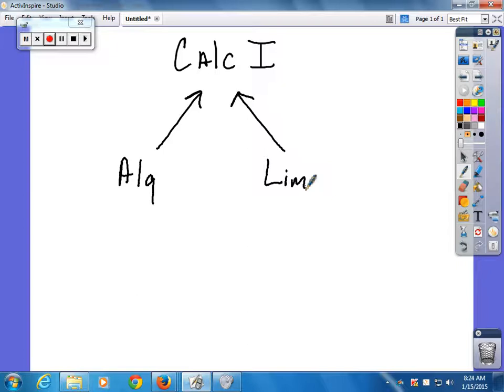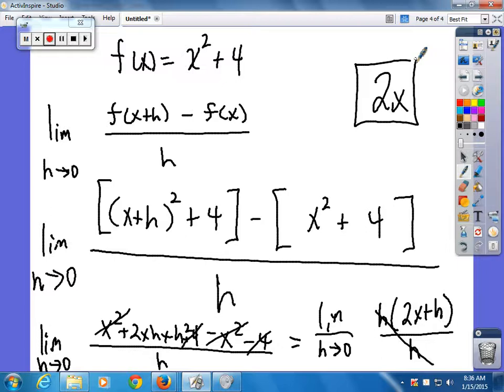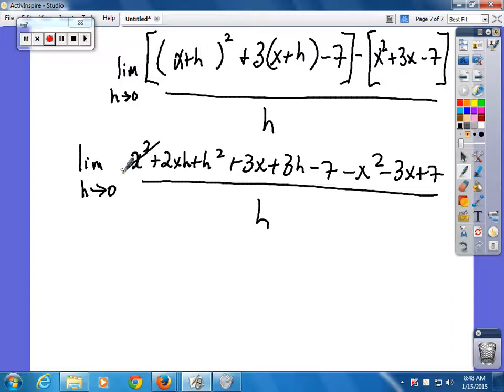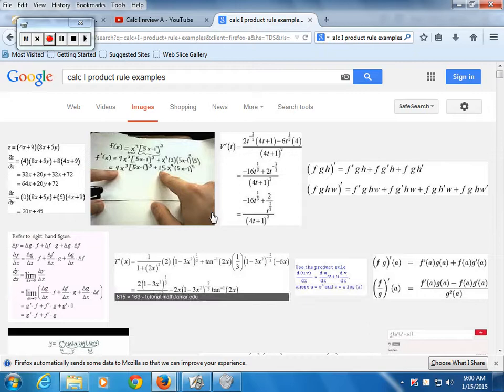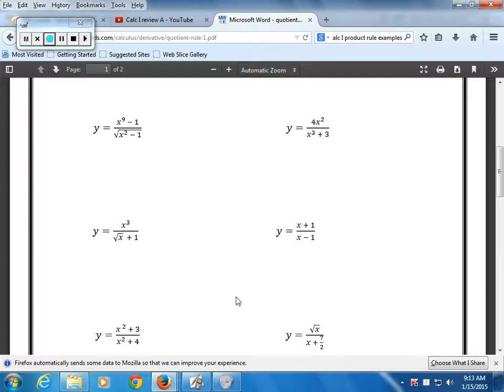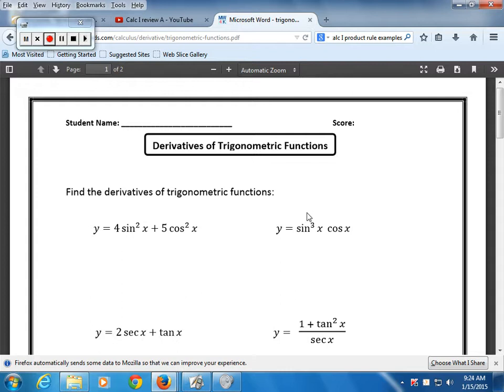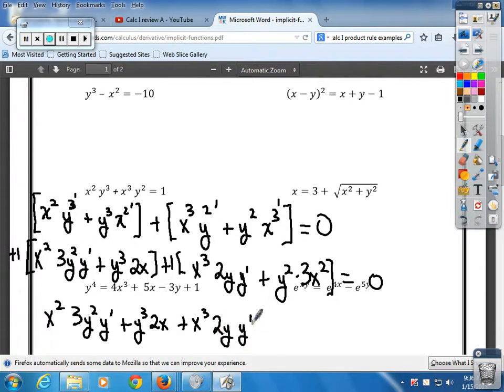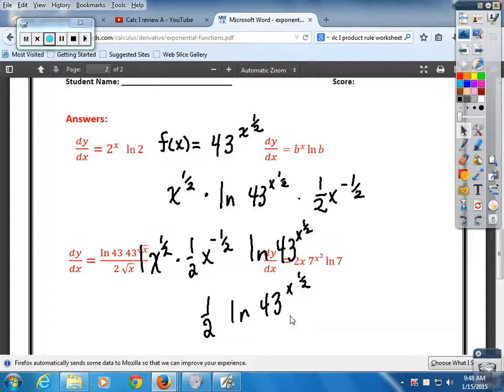MAT 141 2nd day review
Diff Quotient, Power, Product and Quotient Rules